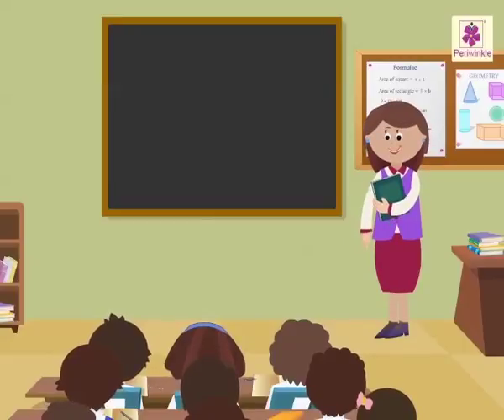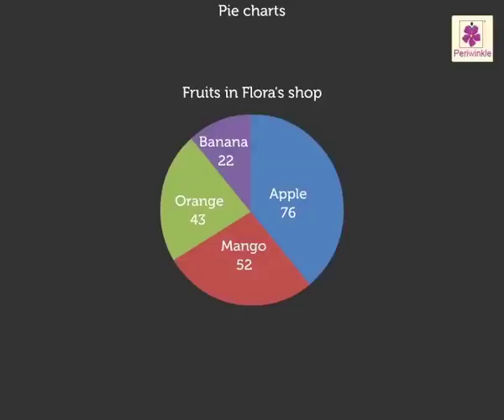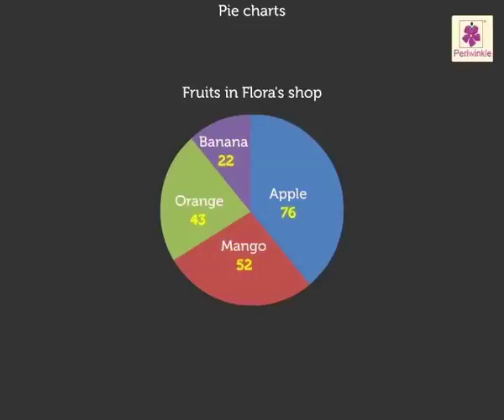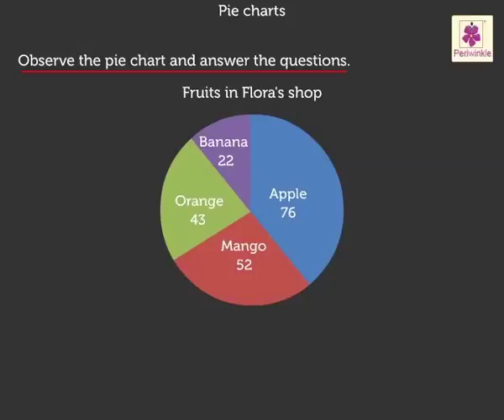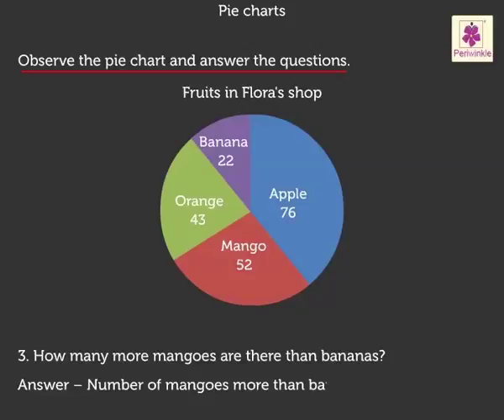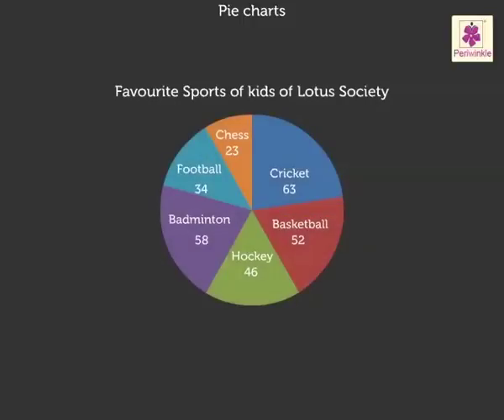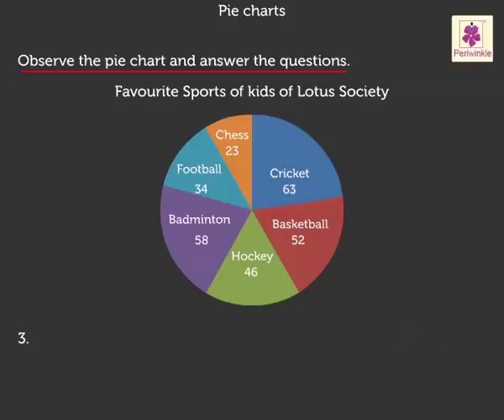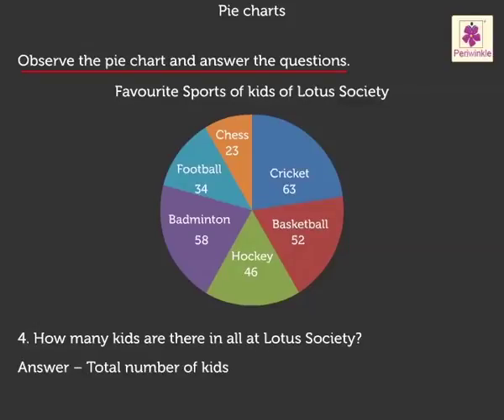Pie Chart | Mathematics Grade 5 | Periwinkle